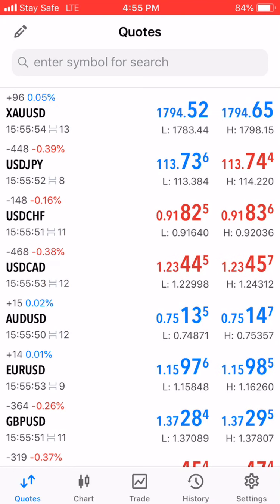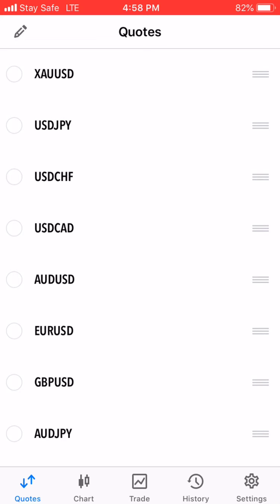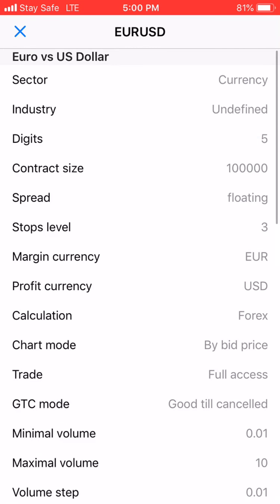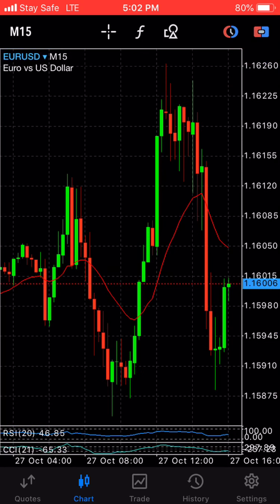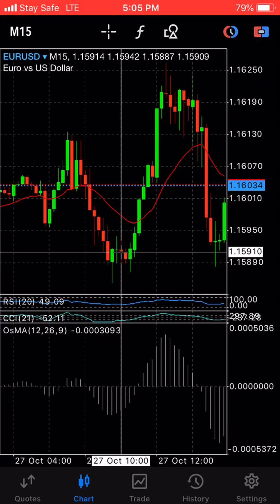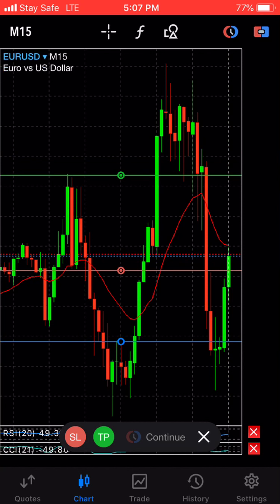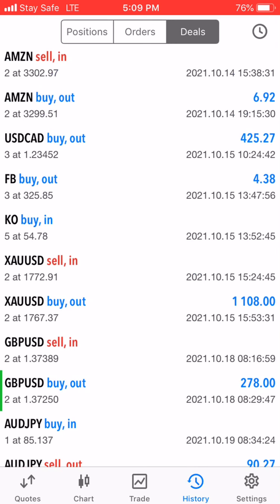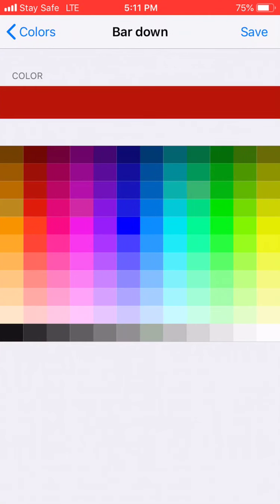HOW TO USE MT5 PT1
All you need to maximize your metatrader 5 is sum up in this video